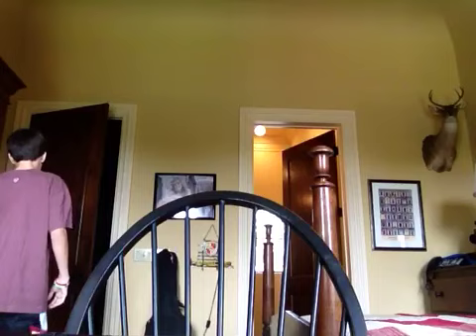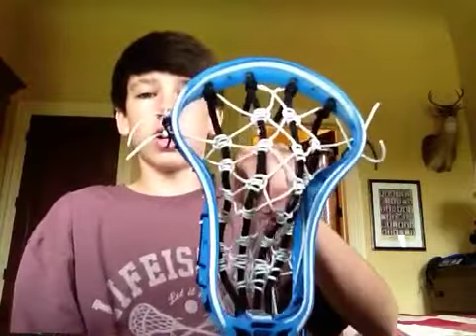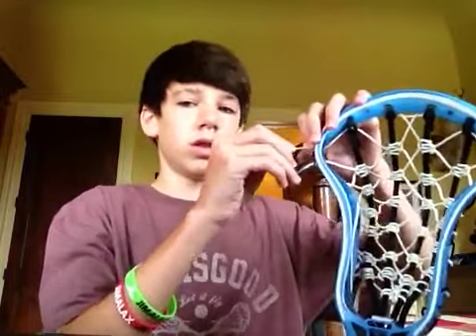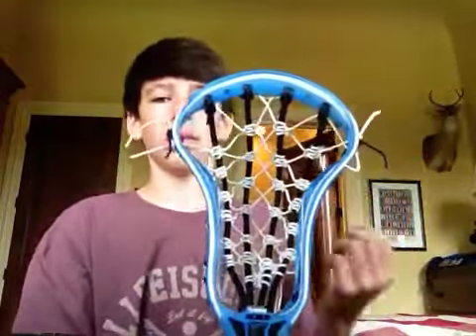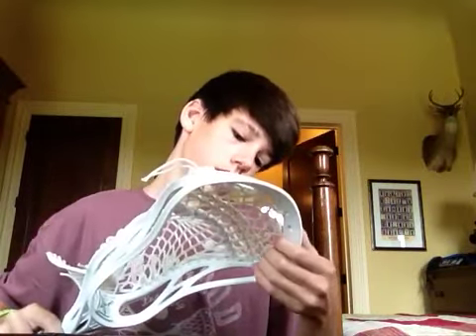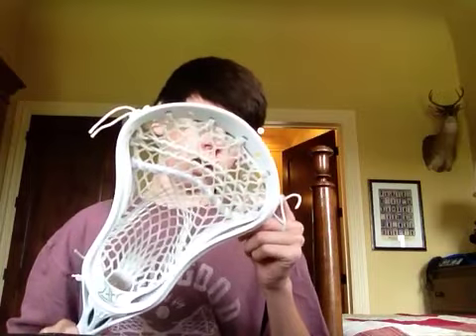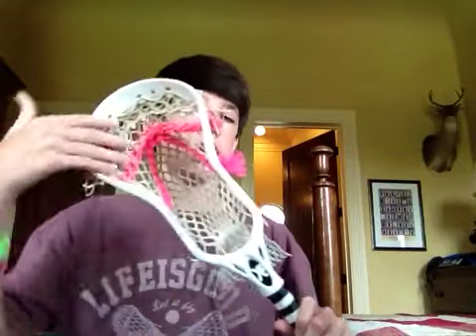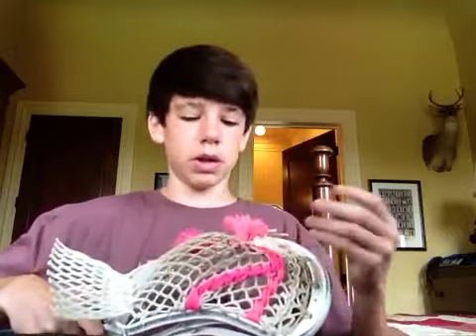Weapon is choice